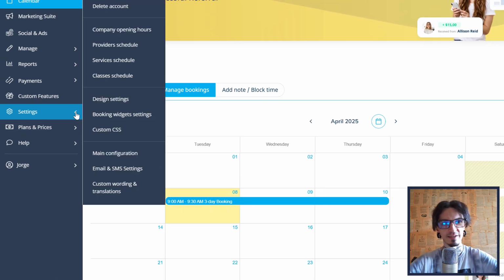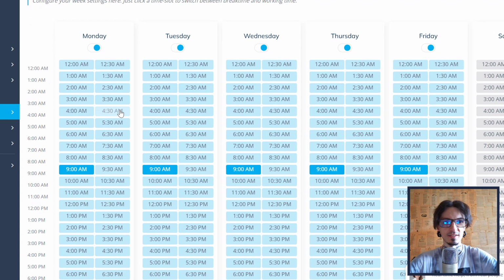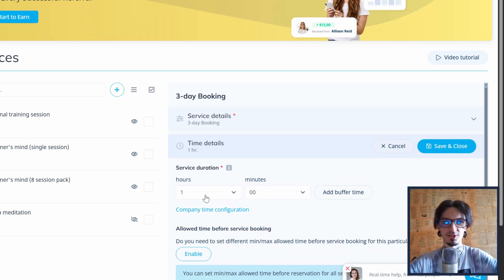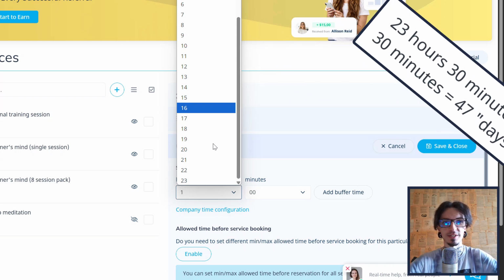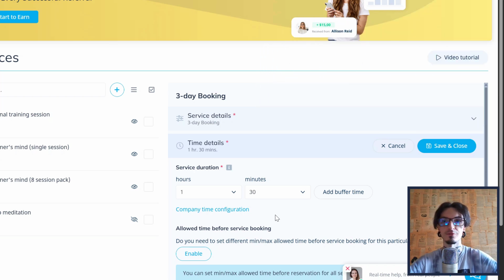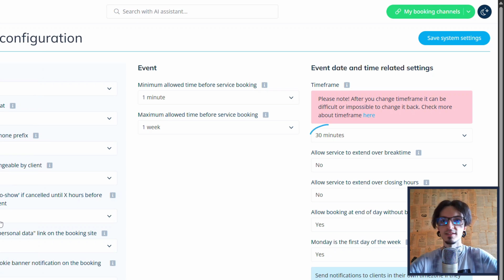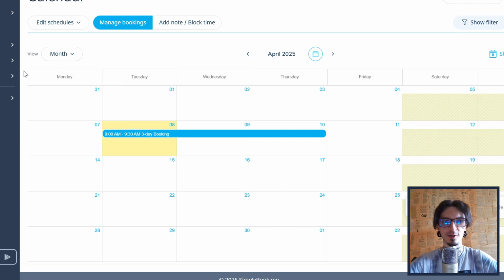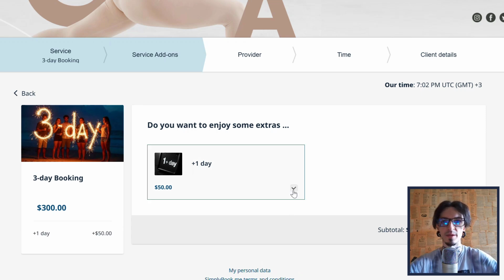How to book multiple days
In this video, we’ll walk you through a creative workaround to set up daily and multi-day bookings using SimplyBook.me – even though the system is primarily designed for hourly bookings.

🛠️ What You'll Learn:

How to adjust your Time Settings and Company Opening Hours

Setting up services to represent 1 or more full days

How to configure timeframe durations to allow extended bookings (up to 47 days!)

Using the "Allow service to extend" options for seamless multi-day scheduling

Hiding duration info on the booking page for a cleaner client experience

Tips on using Custom CSS for a more intuitive interface

Bonus: How to offer extra days as add-ons for added flexibility

📝 Pro Tip:
To allow for more than 23 days of booking at a time, don’t forget to adjust your timeframe settings in:
Settings → Main configuration → Event date and time related settings